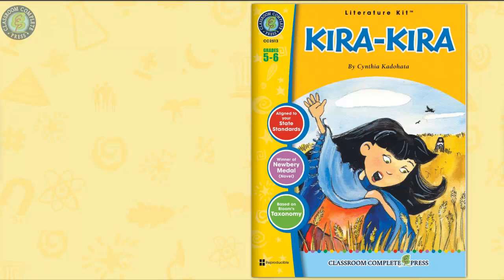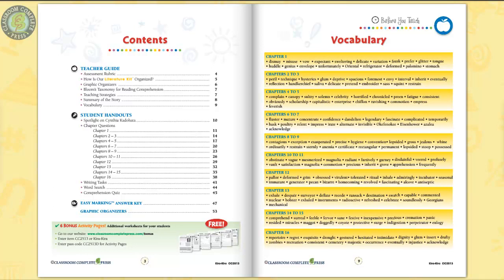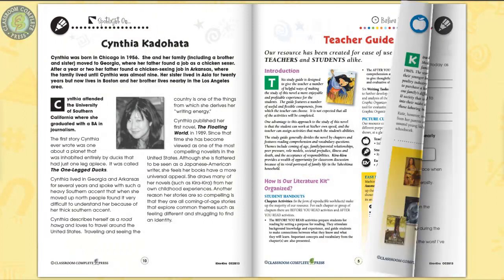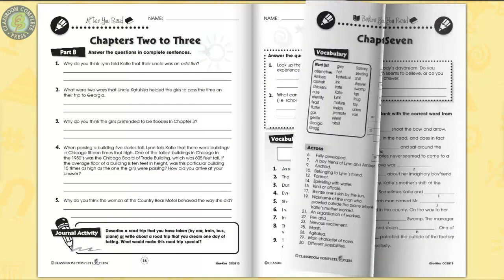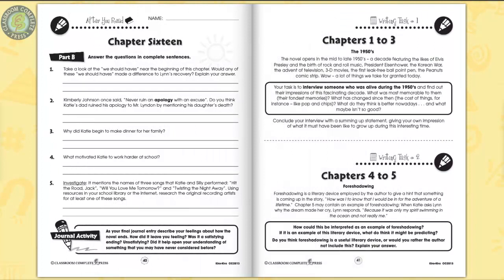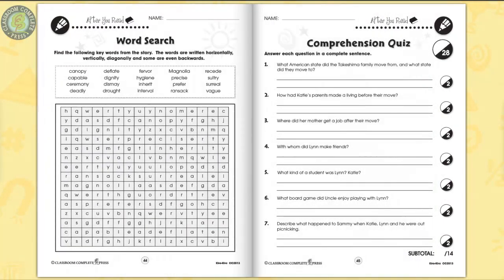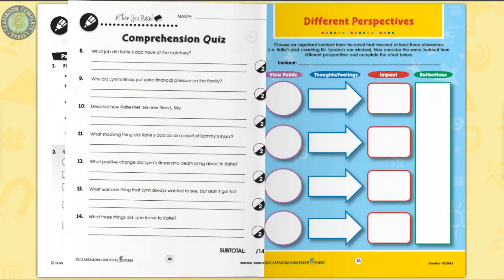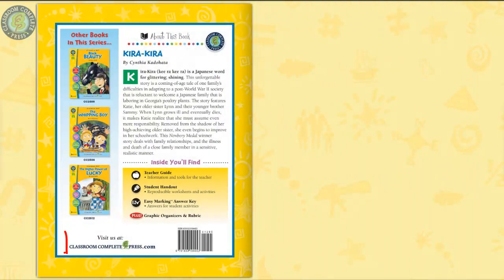Kira-Kira - Literature Kit Gr. 5-6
Experience what it's like to rise up and fill a hole left by the loss of a family member. Help guide students through the novel with vocabulary prompts and comprehension activities. Imagine the challenges faced by a Japanese-American family moving from Iowa to Georgia in the 1950s. Explore the concept of prejudice and identify different groups who might experience this. Complete passages from the text with their missing vocabulary words. Reflect on the incident where Katie decides to shoplift and describe the worst thing about the experience. Find examples from the novel of foreshadowing and imagine to what it could be predicting. List the events comprising an incident in the novel in the order that it happened in a Flow Chart. Aligned to your State Standards and written to Bloom's Taxonomy, our worksheets incorporate a variety of scaffolding strategies along with additional crossword, word search, comprehension quiz and answer key.

About the Novel:
Kira-Kira (kee ra kee ra) is a Japanese word for glittering; shining. This unforgettable story is a coming-of-age tale of one family's difficulties in adapting to a post-World War II society that is reluctant to welcome a Japanese family that is laboring in Georgia's poultry plants. The story features Katie, her older sister Lynn and their younger brother, Sammy. When Lynn grows ill and eventually dies, it makes Katie realize that she must assume even more responsibility. Removed from the shadow of her high-achieving older sister, she even begins to improve in her schoolwork. This Newbery Medal winning-story deals with family relationships and the illness and death of a close family member in a sensitive, realistic manner.